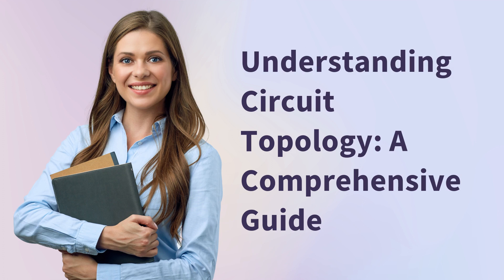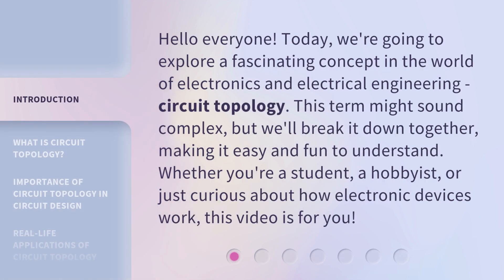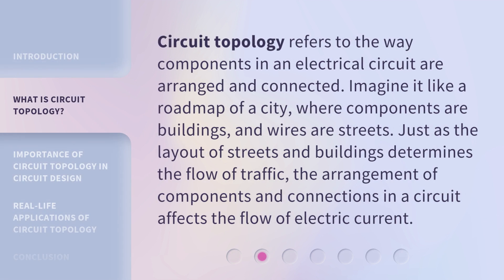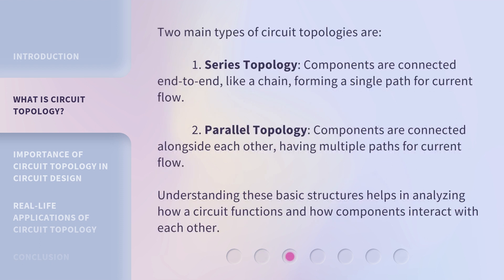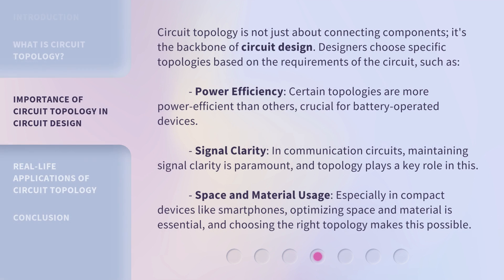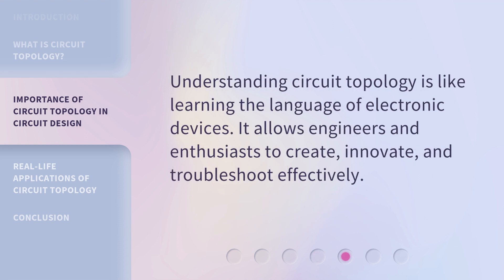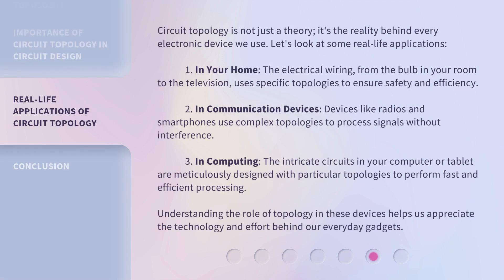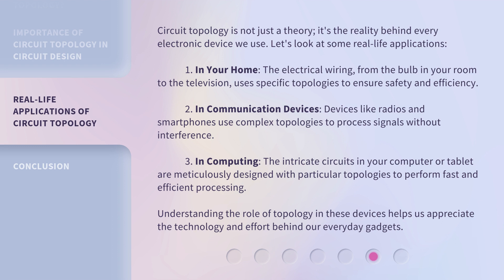Understanding Circuit Topology: A Comprehensive Guide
Demystifying Circuit Topology: A Comprehensive Guide • Unravel the secrets of circuit topology in this comprehensive guide. From basic concepts to advanced techniques, this video will equip you with the knowledge to understand and design complex circuits. Join us as we demystify circuit topology and explore its practical applications in electronics.

00:00 • Introduction - Understanding Circuit Topology: A Comprehensive Guide
00:35 • What is Circuit Topology?
01:31 • Importance of Circuit Topology in Circuit Design
02:30 • Real-life Applications of Circuit Topology